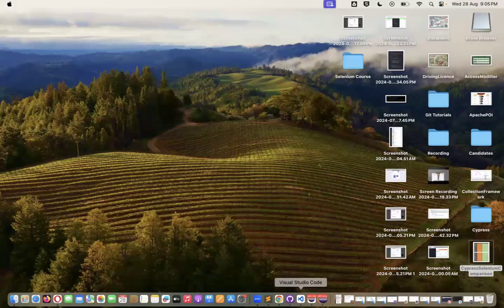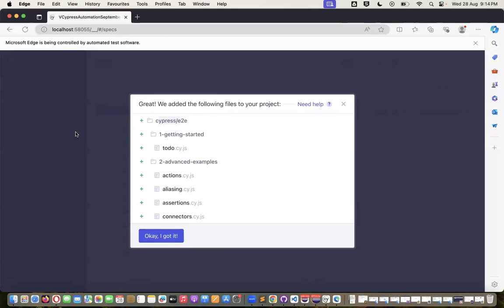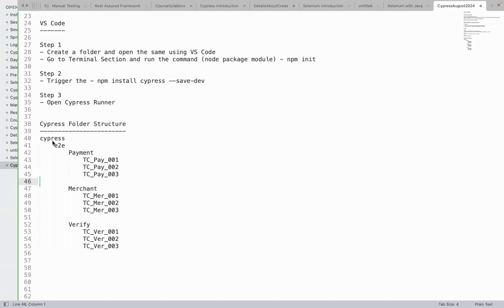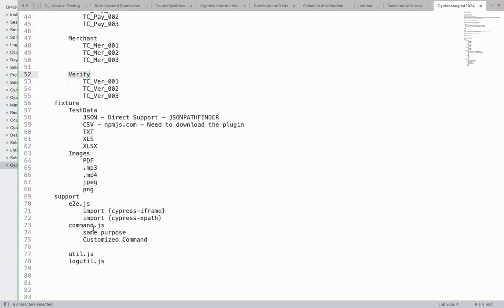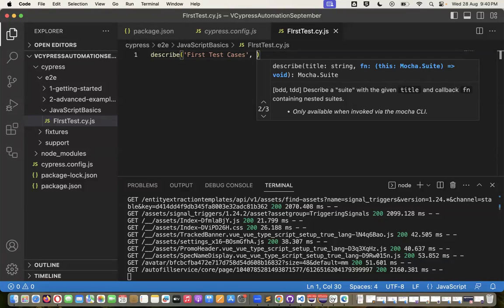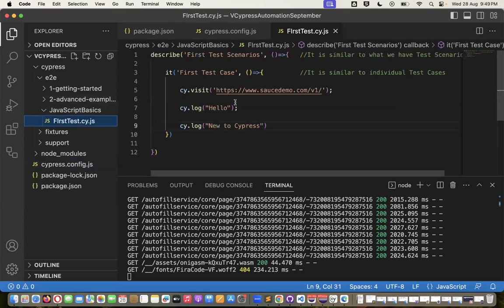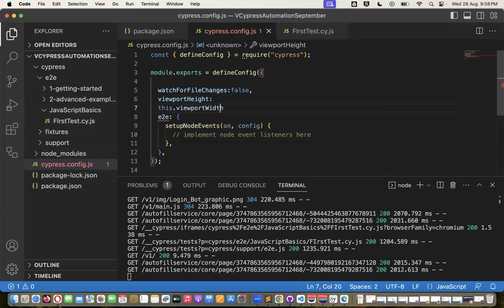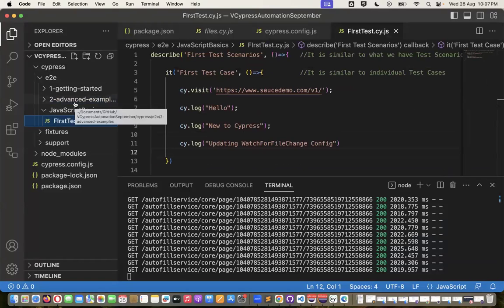Cypress Day 1 on 28th August 2024 . Pls contact or WhatsApp us on +91- 9133190573 to enroll.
Cypress Automation Course: JavaScript Fundamentals, Test Runner, API Testing, Web UI Testing, Framework Design & Implementation" Day 1 on  28th August 2024.

2) Cloud Performance Engineering in DevOps - Core to Master Level

9) SAPGUI protocol - Performance Testing for SAP applications Using LoadRunner

19)Automated Performance : End user experience , Monitoring and Jenkins Pipeline execution – Crash Course

28)Winning New Performance Testing Clients and Presenting Performance Test Proposals

29)Crash Course On Performance Monitoring – End User Experience of Web and Mobile Apps